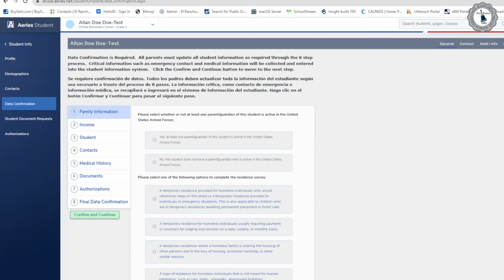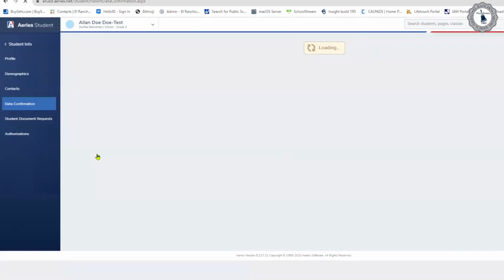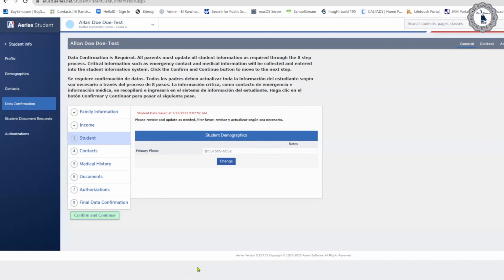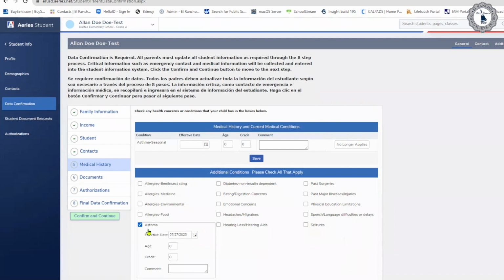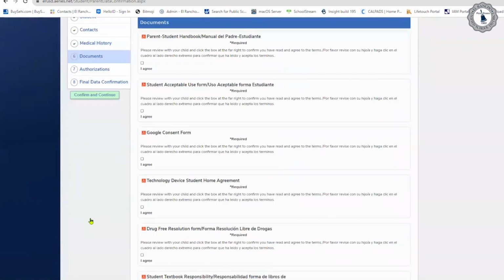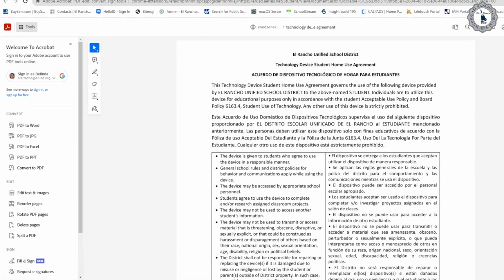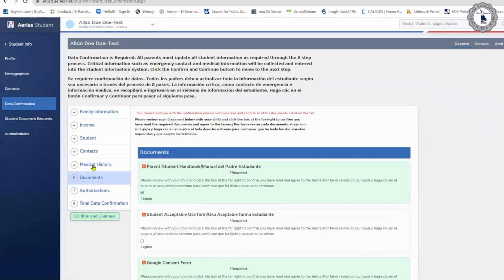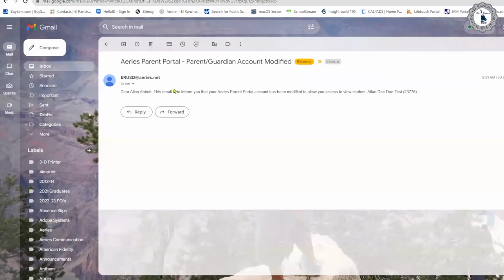Parent Data Confirmation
Welcome to the new school year! Log in to your ERUSD Aereis Parent Portal: